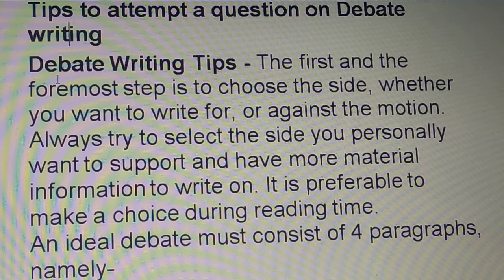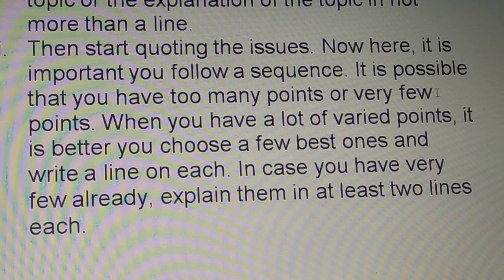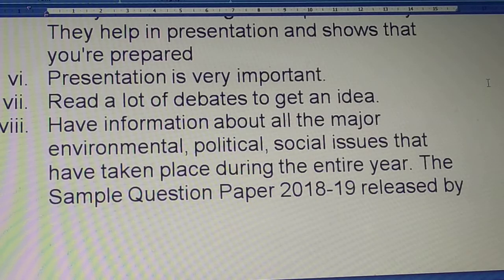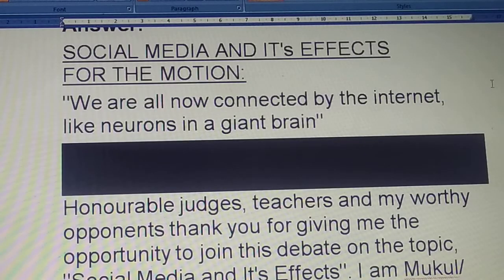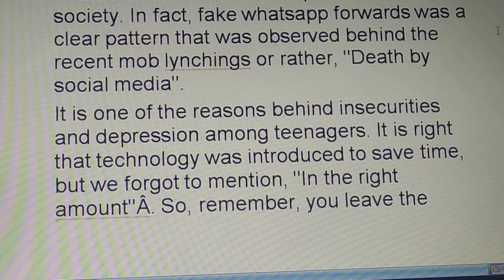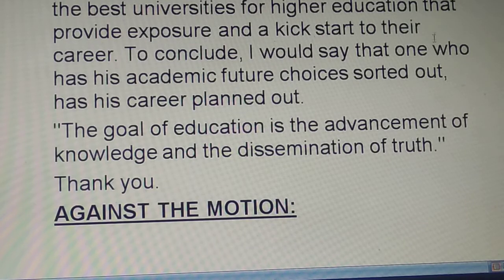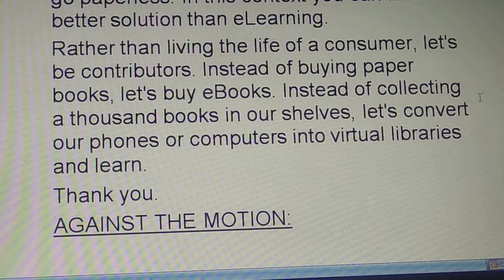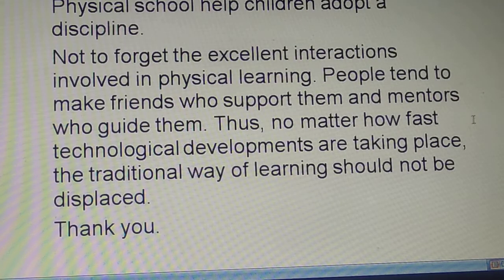Class 11 English 26 July 2021,Debate Writing.